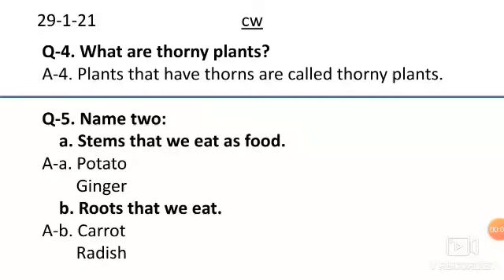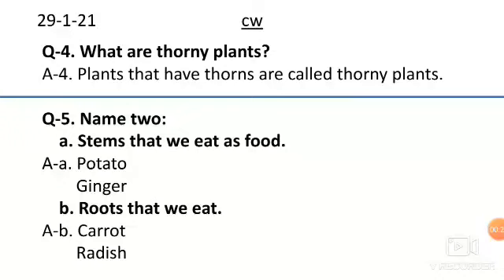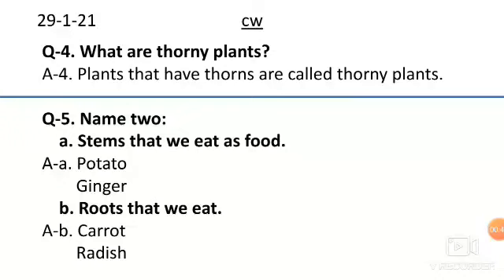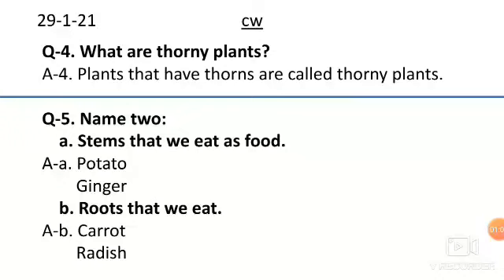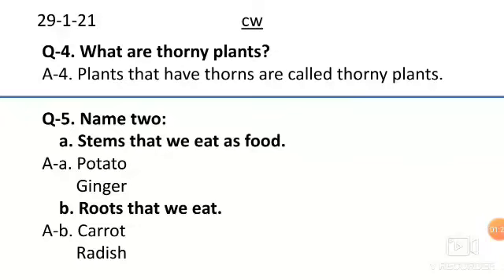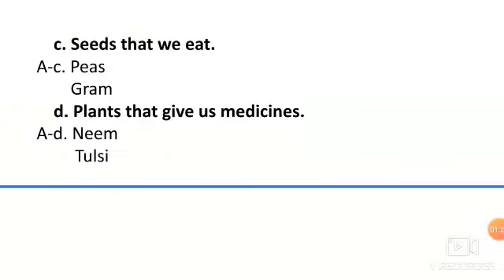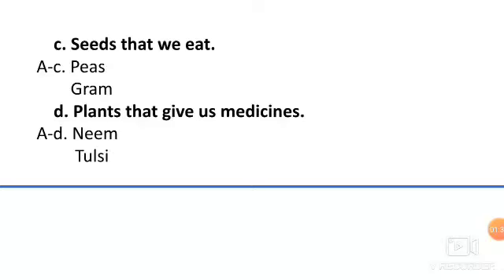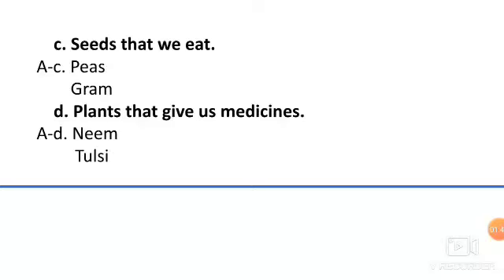EVS L-19 PARTS OF A PLANT (Ques/Ans Continued..)